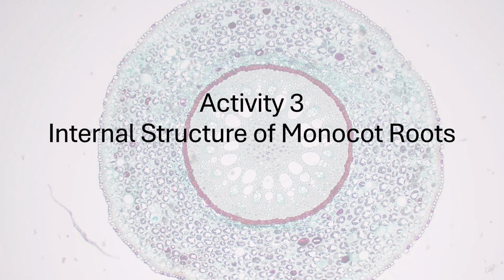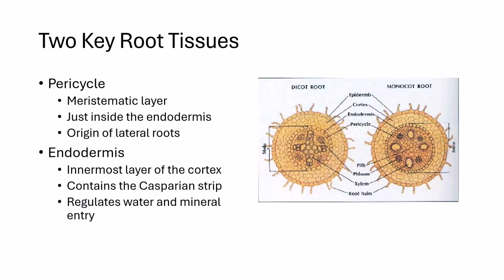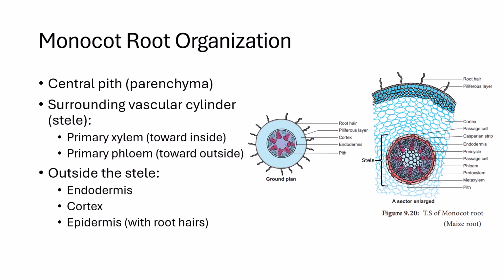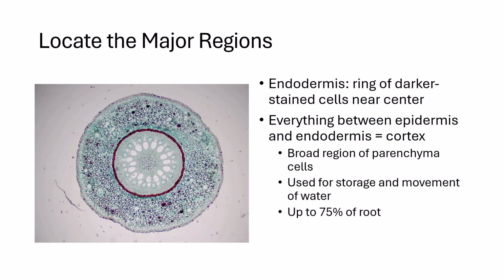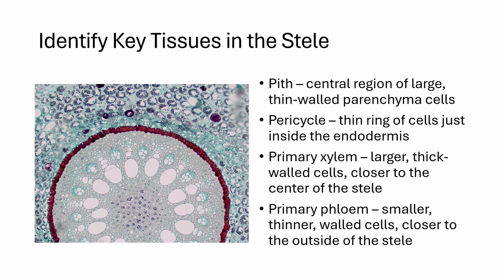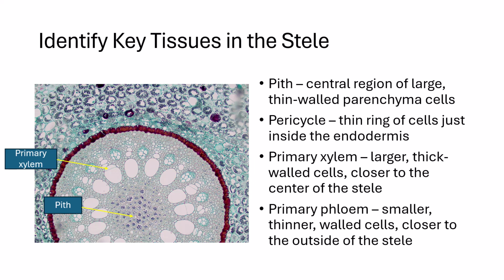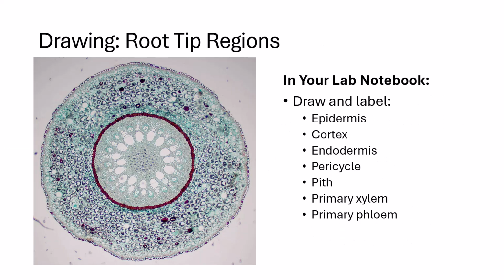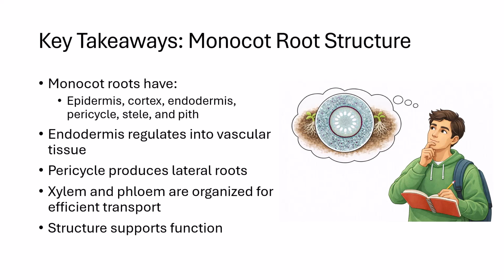What’s Really Inside a Monocot Root?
Master the internal structure of monocot roots to identify key tissues with precision. This guide helps you visualize complex plant anatomy through microscopic cross-sections.

We examine the organization of the epidermis, cortex, and endodermis to understand how these tissues support plant health. By learning to locate the pericycle and central stele, you will gain a clearer picture of how water and nutrients move through the plant body. This breakdown is designed to help you orient yourself in any root cross-section.

Developing a strong grasp of plant anatomy is essential for any botany student. We focus on how the specific arrangement of xylem and phloem serves the needs of the plant, allowing you to distinguish monocot roots from stems with confidence. Use these visual clues to improve your observation skills in the lab.

0:00 Anatomy of a Monocot Root
0:51 Key Tissues: Endodermis and Pericycle
2:57 Microscopic Observation Guide
7:02 Synthesizing Root Anatomy